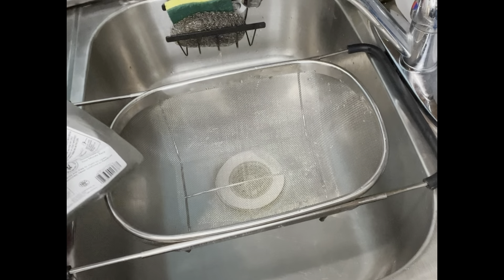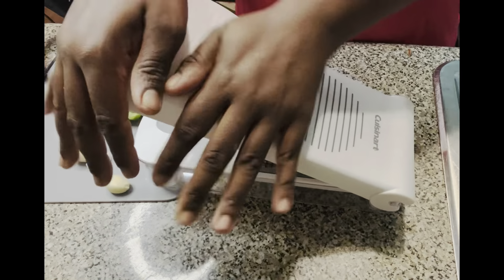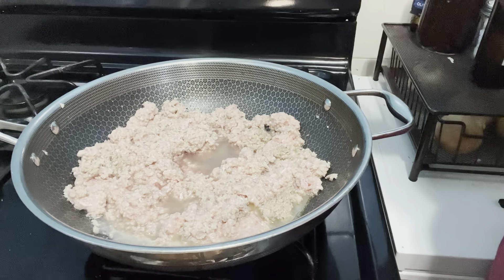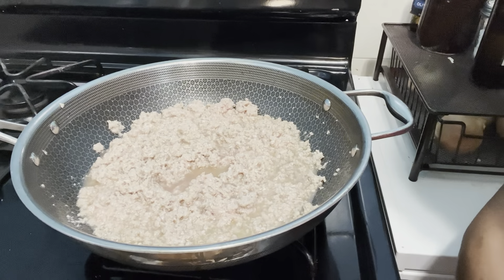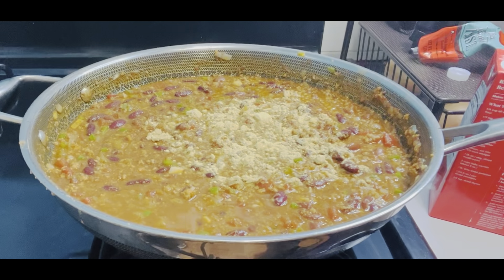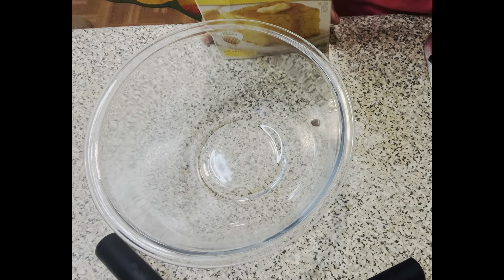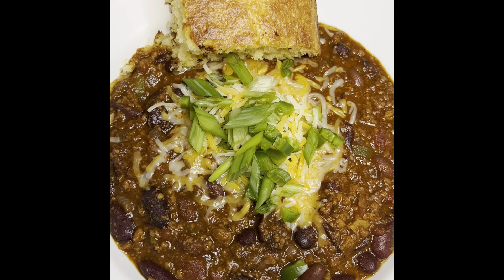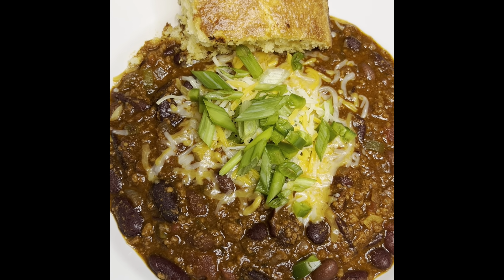DELICIOUS CHILLI FOR THE CHILLY WEATHER WITH YUMMY HONEY CORNBREAD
2 pack of ground beef
6-7tbs of tomato paste ( or a small can)
3-4tbs chilli powder
2tbs of better than boullion paste
1-1/2 cup of beef broth
2 can of kidney beans
1 can of chilli beans with sauce
1 whole onion diced
4 garlic diced
2 jalapeños diced (seedless)
3tbs olive oil
3tbs dano’s spicy chipotle
1 can of rotel tomato salsa

If you wash your ground beef (squeeeze the excess liquid)
  SIDEBAR : if you cook and it’s still to much liquid you can strain it then put it back to fry it natural and it happens

Cook and enjoy on low and slow

1 box of krusteaz cornbread mix
1 egg
1/3 cup oil
2/3 cup milk